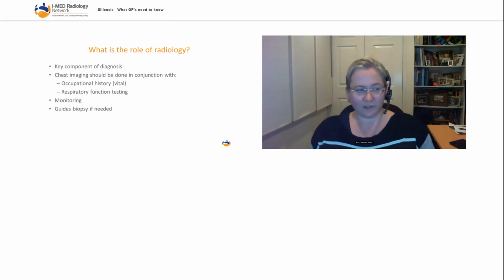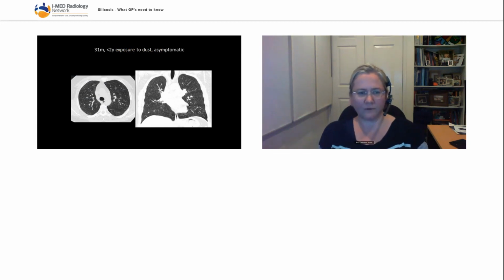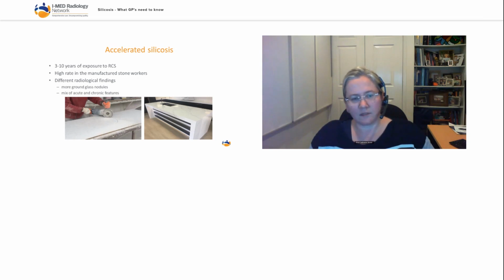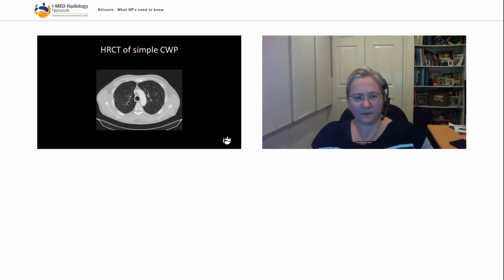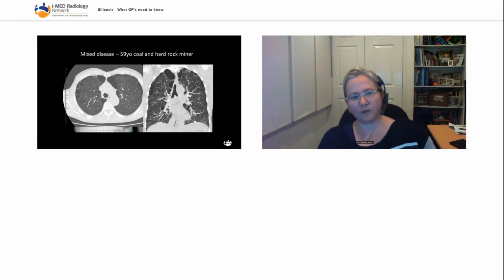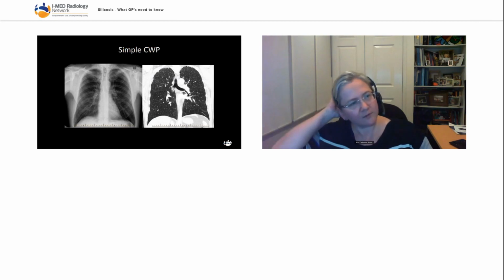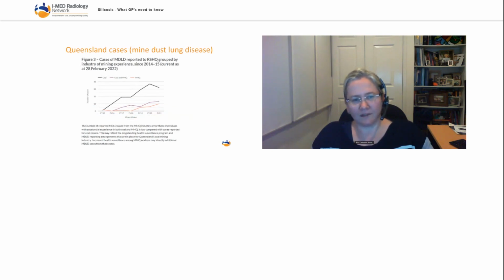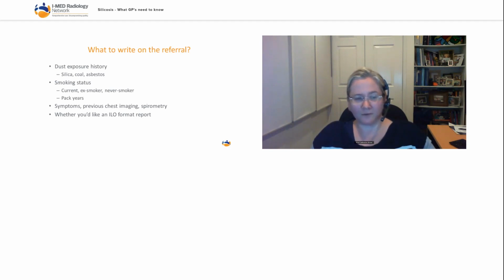Webinar: Silicosis - what GPs need to know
In this webinar, renowned expert in the field of occupational lung disease, I-MED Radiology’s Professor Catherine Jones, provides an in depth discussion on silicosis, including best practices in screening, diagnosis and patient management.